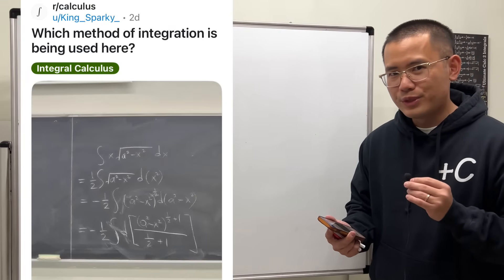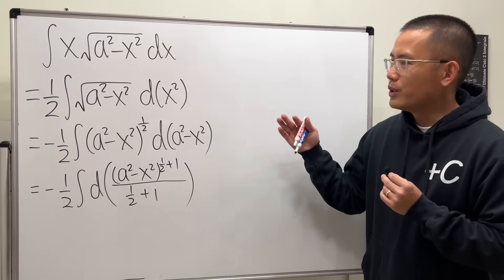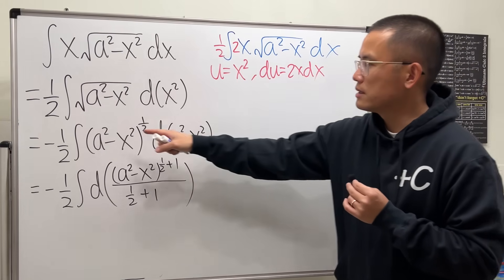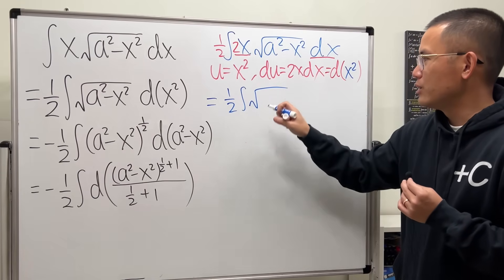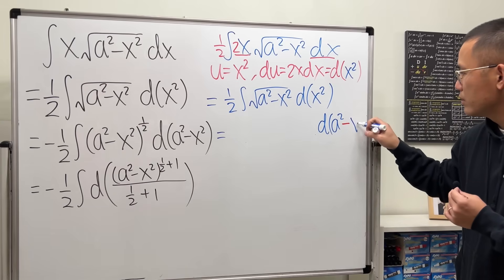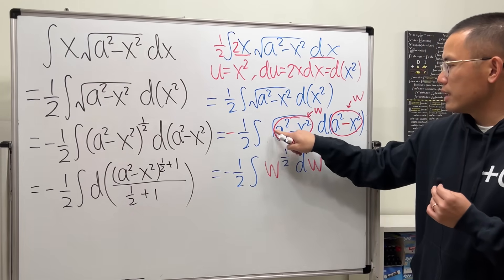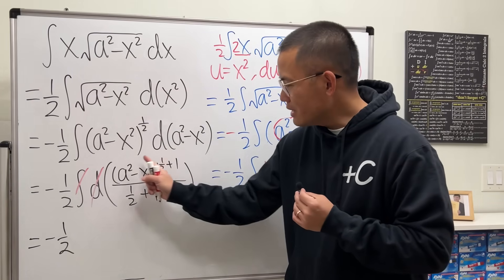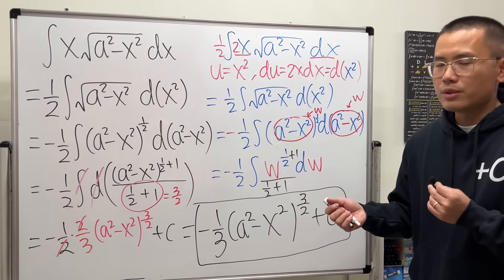Which method of integration is being used here? Integral of x*sqrt(a^2-x^2). Reddit r/calculus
How do we do the integral of x*sqrt(a^2-x^2)? Is this a new method being used here in the Reddit post?